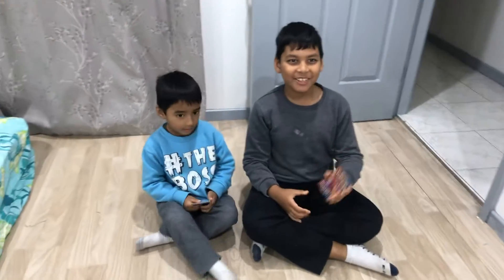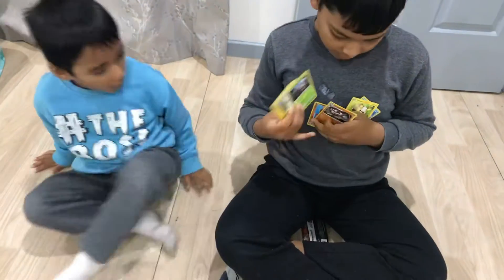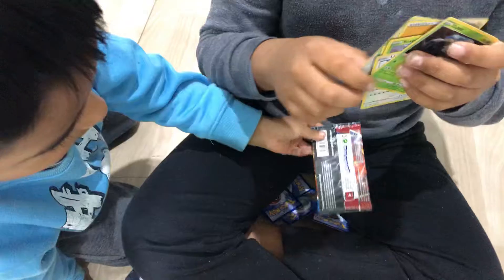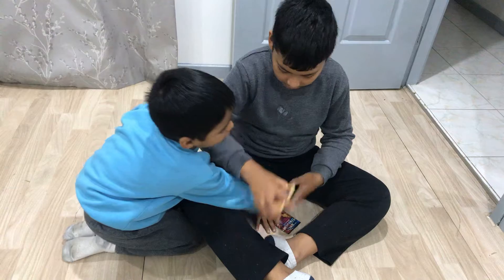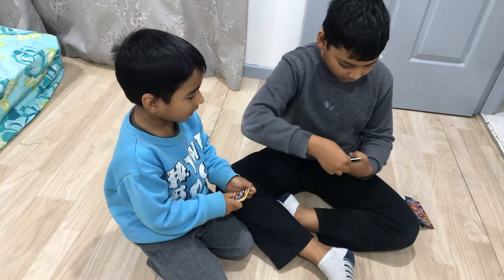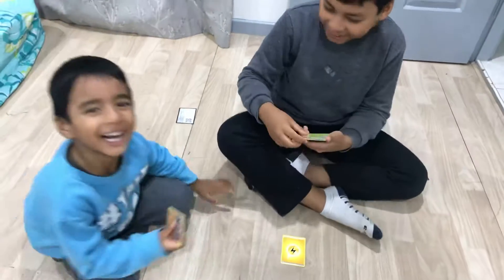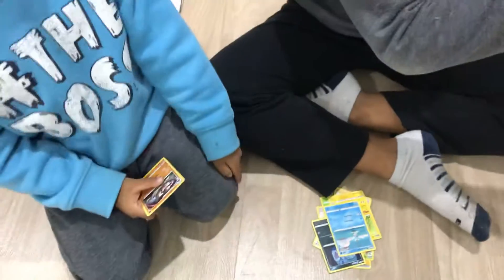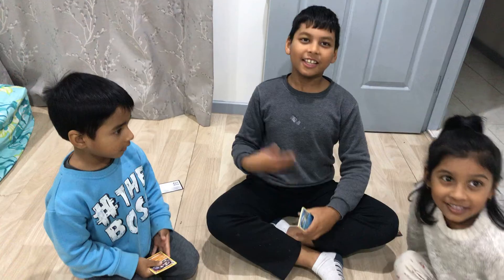Pokémon Card Opening with my little Brother